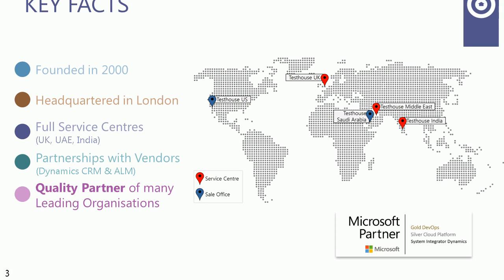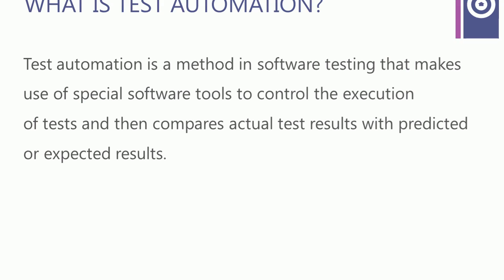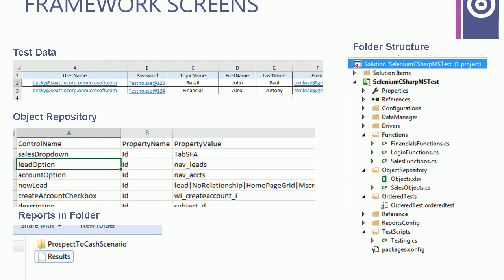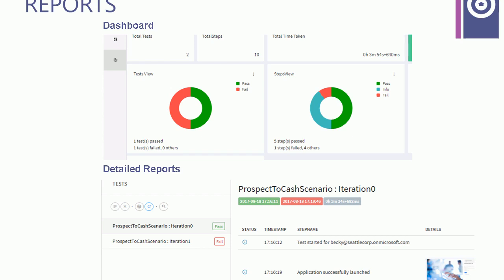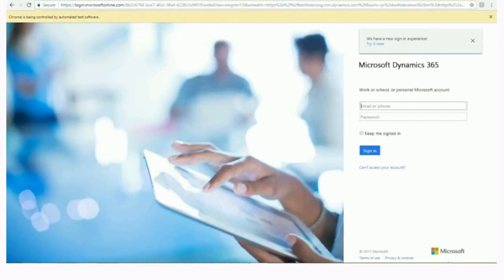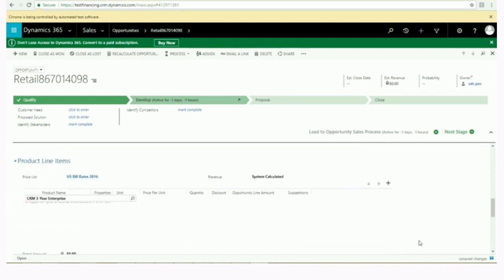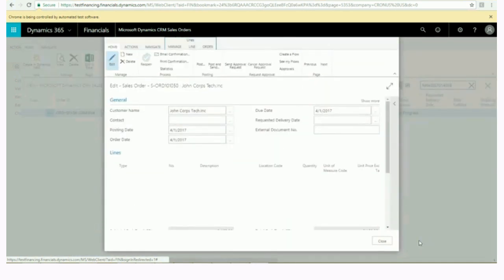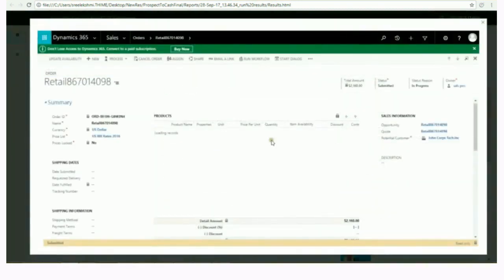Dynamics 365 Test Automation "From Prospect to Cash" | Testhouse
The recording of a webinar featuring a live demonstration of the test automation of Microsoft Dynamics 365 Sales and Dynamics 365 Finance/Operations integration. A single solution from Prospect to Cash.